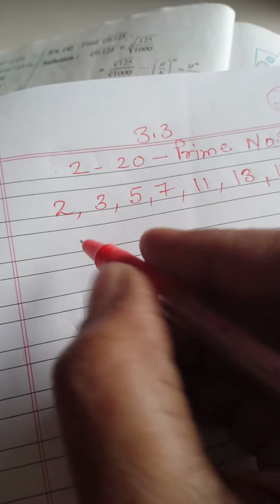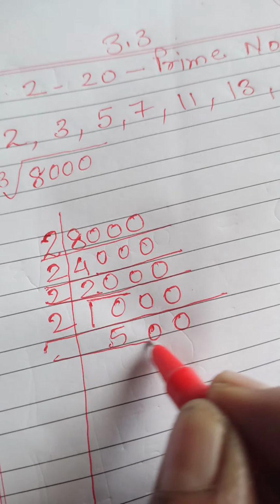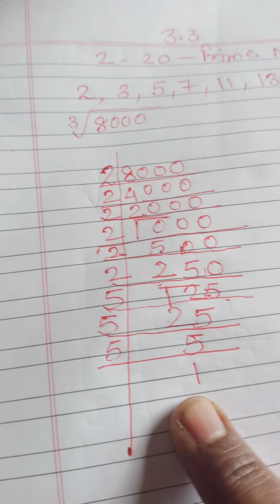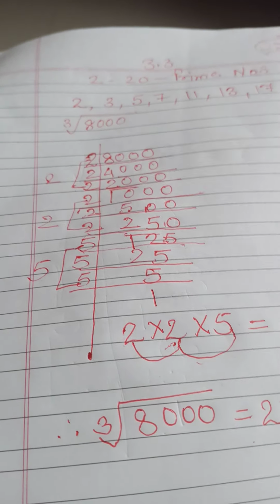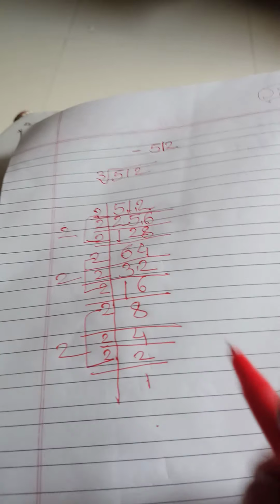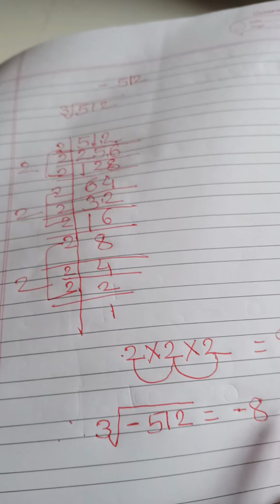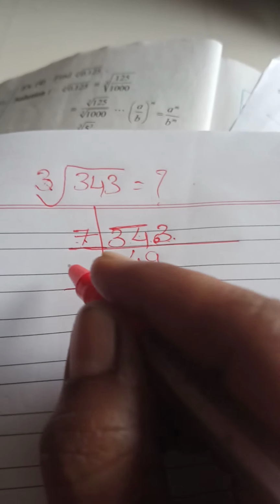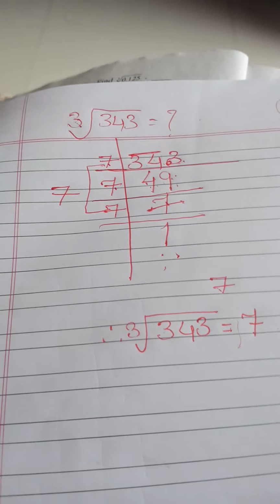How to find cube root by vertical factorization method (8th std Maths Maharashtra State board.)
Hello students in this video you are going to learn how to find the cube root by vertical factorization method. Stay home, stay safe keep learning bye bye.